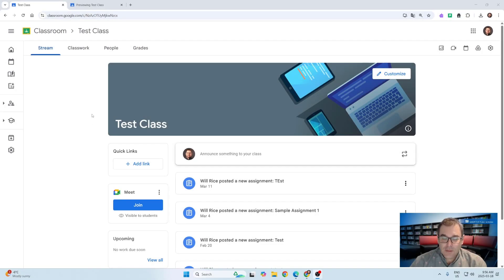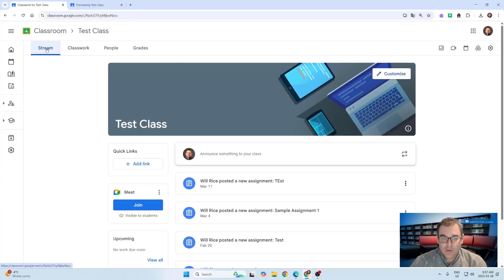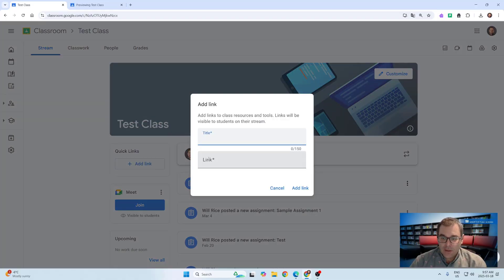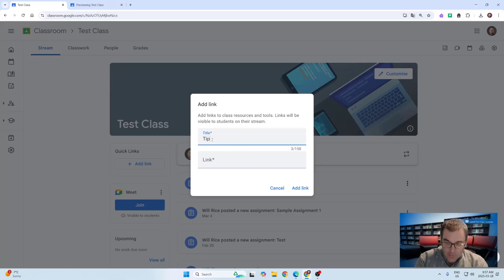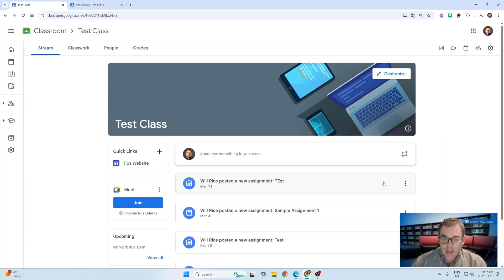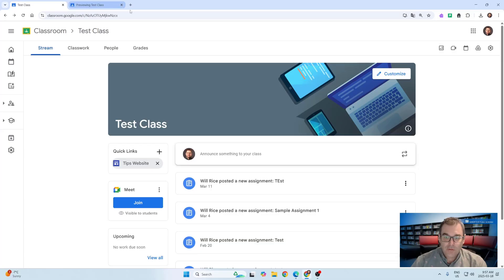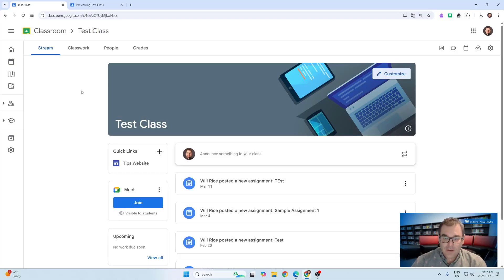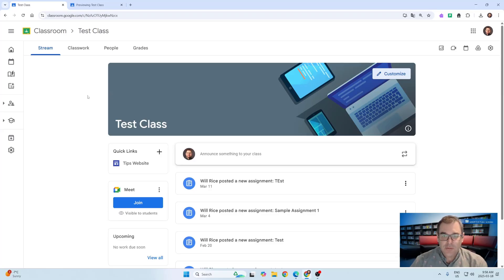Google Classroom Quick Link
Need a way for students to quickly access a set of links to classroom resources?  (Class website, etc...) Then the new Googel Classroom stream Quick link feature might be a great feature to try.